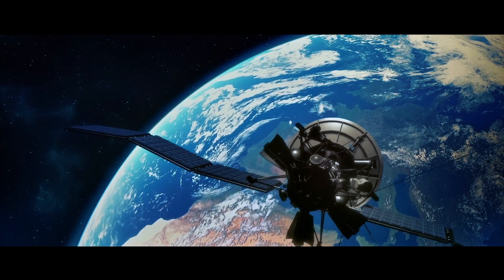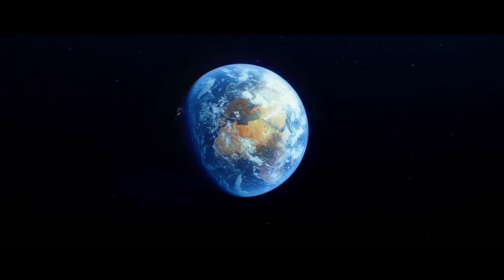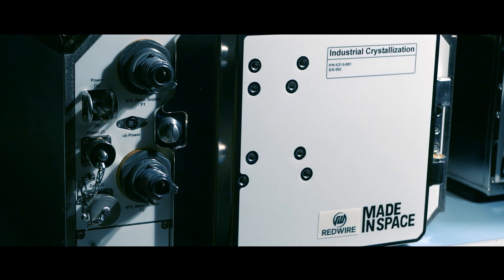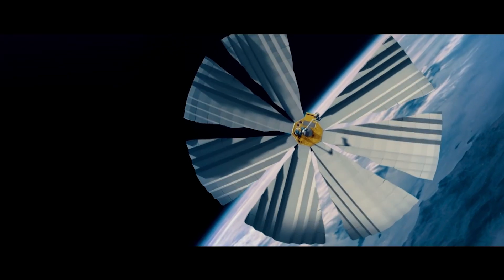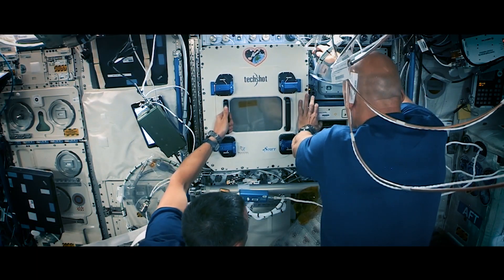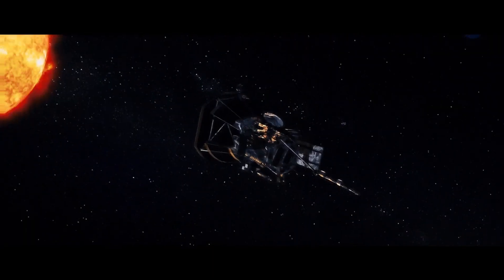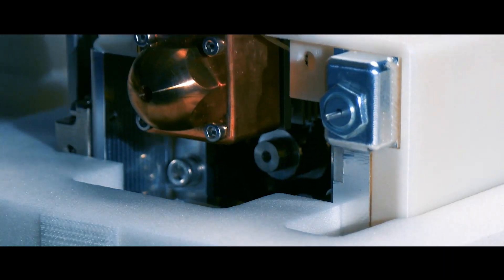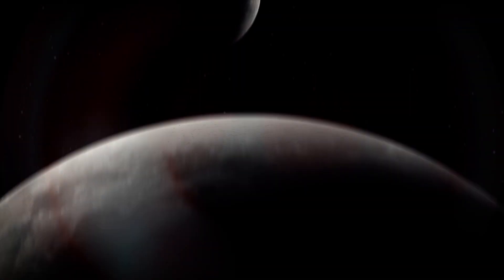Redwire's New Biotechnology Capabilities In Space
As we enter the second golden age of space, we’re inspired to discover the technological breakthroughs that redefine our future on Earth + beyond. Today, we unlock more opportunities in low-Earth orbit that will benefit life on Earth + future explorers.